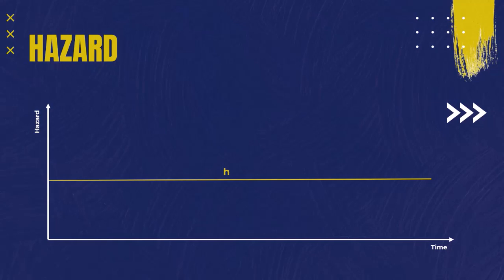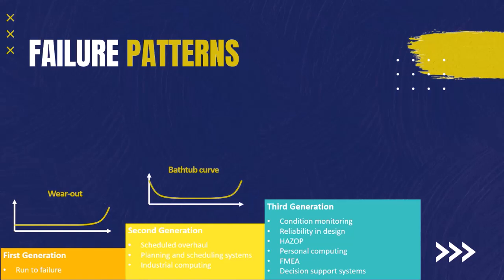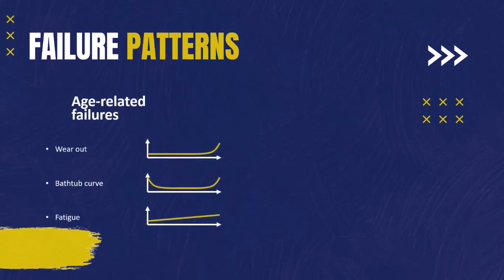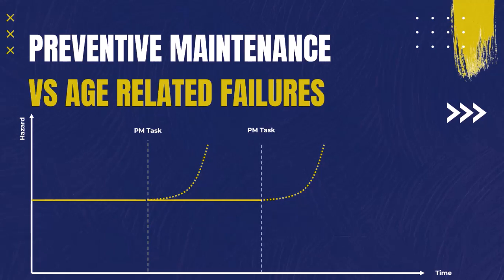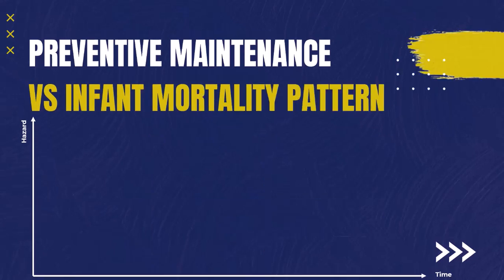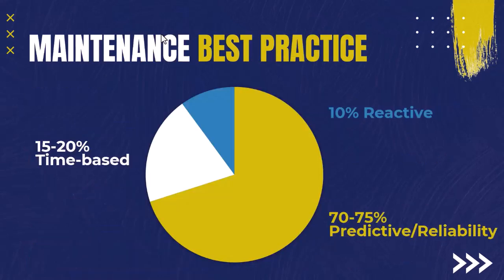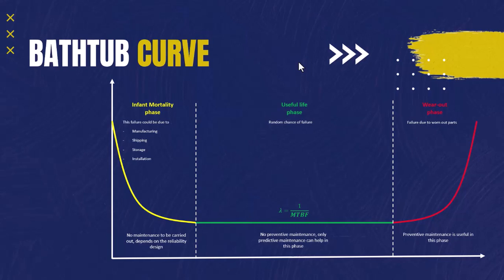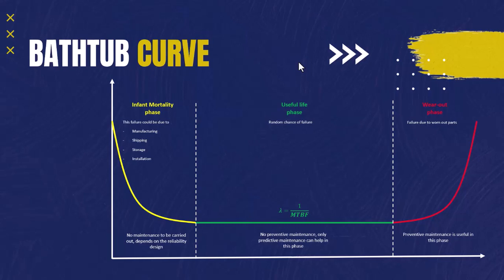CMRP Exam - Failure patterns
For the full CMRP preparation course, including a full mock exam of 110 Q&A, use below link for a special discount